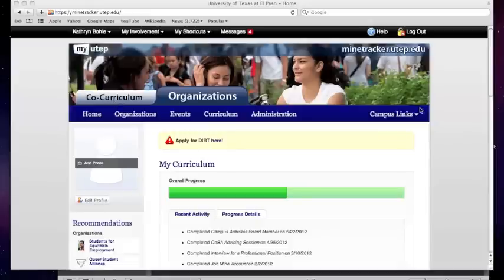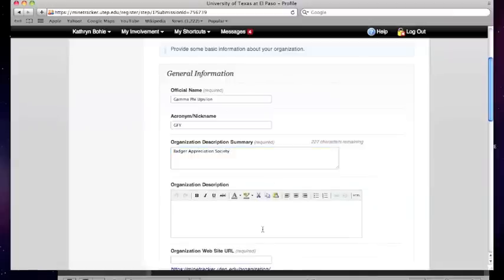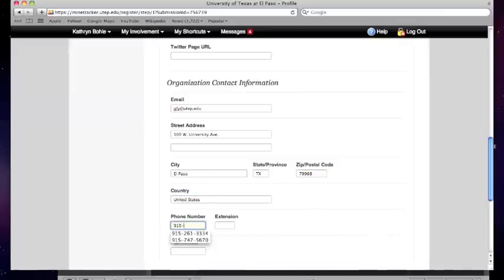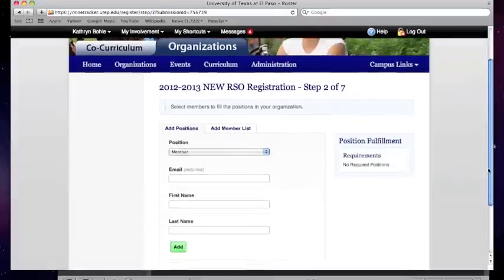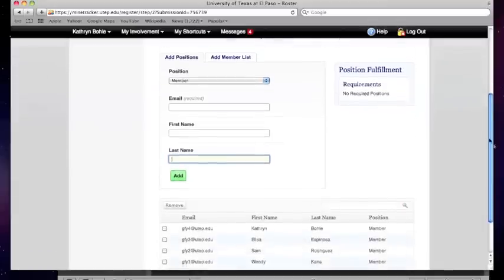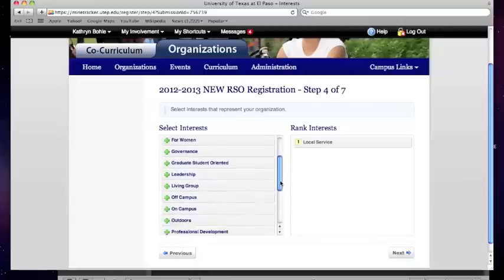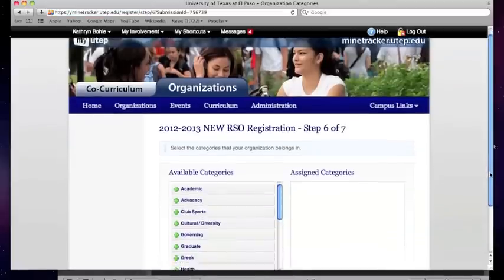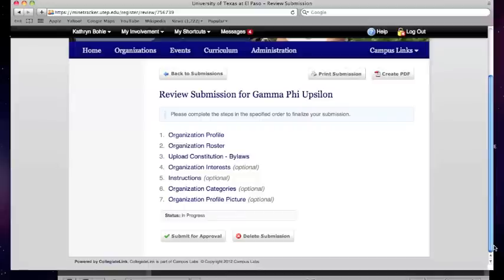Registering a New RSO